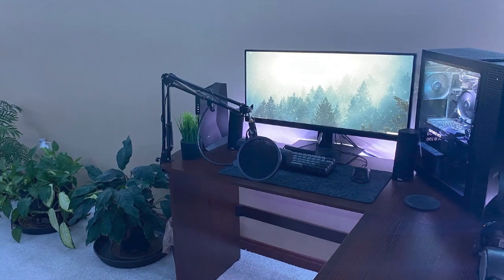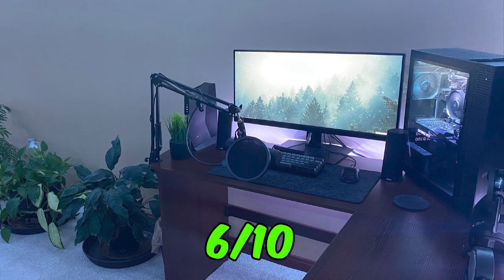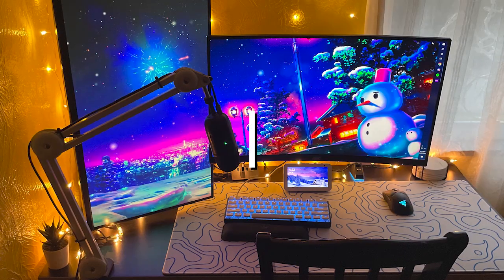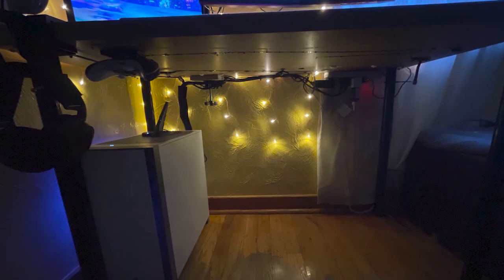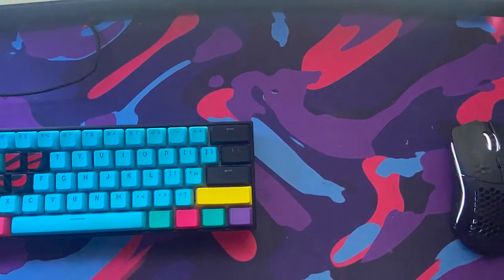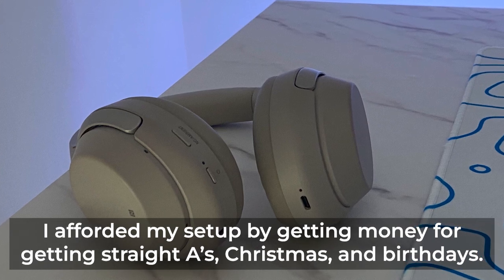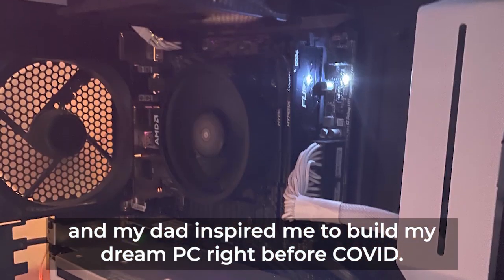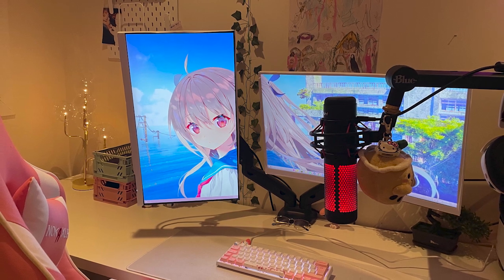16 Year Old Built Gaming Setup with Her Dad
In episode 60, I react to HER insane gaming setup!